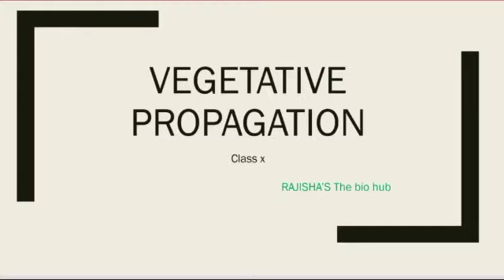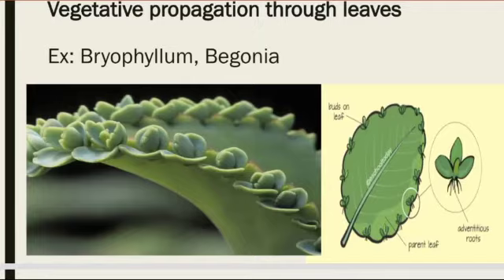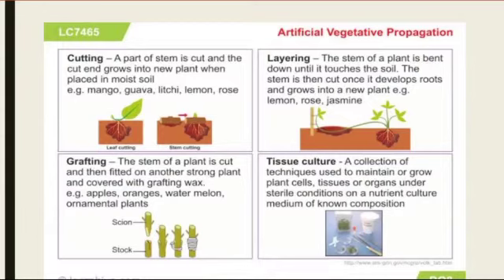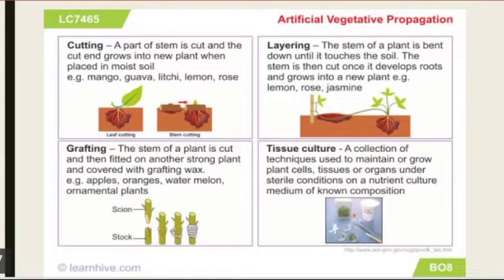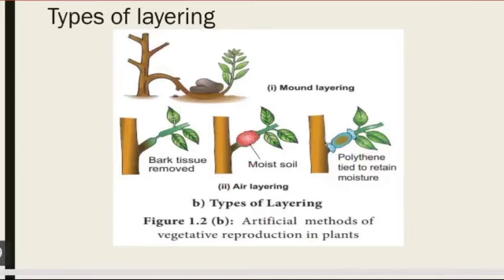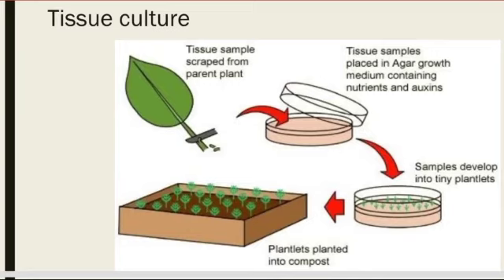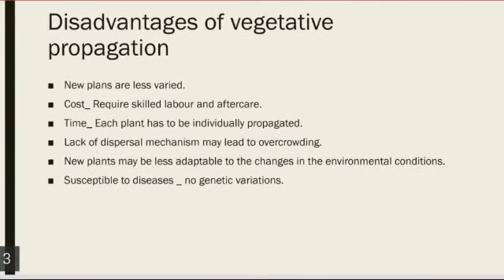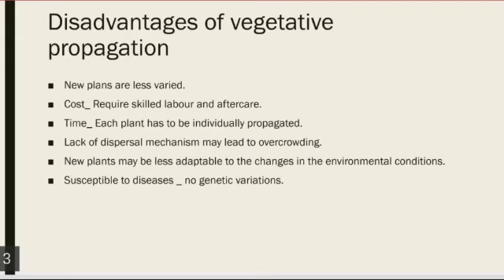Vegetative propagation Class 10 ( in English)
Vegetative propagation: its types , artificial vegetative propagation its types and advantages and disadvantages of vegetative propagation